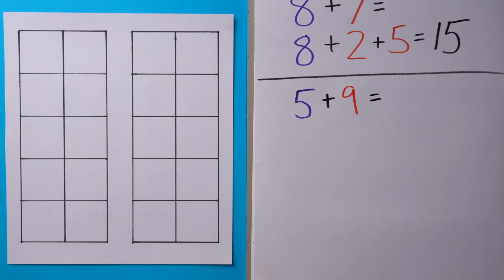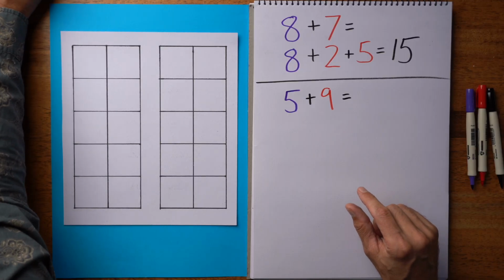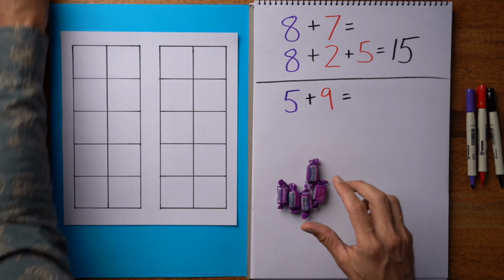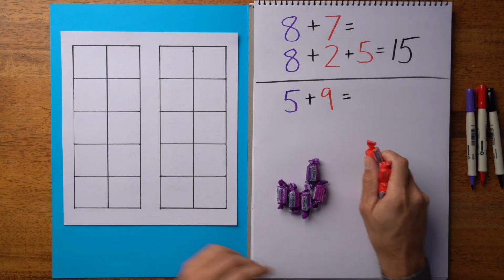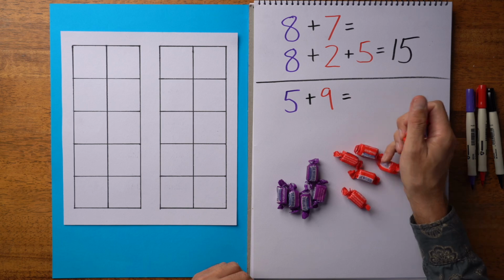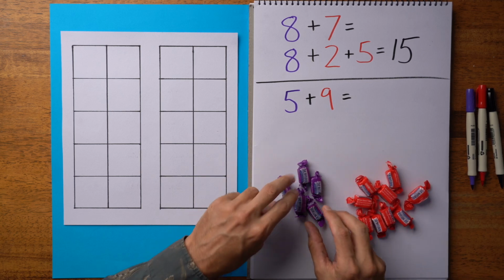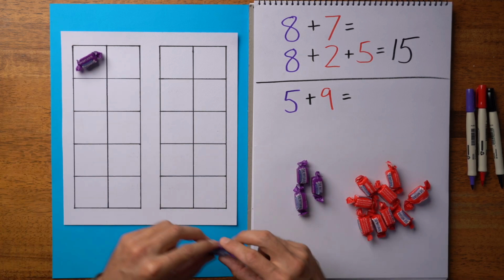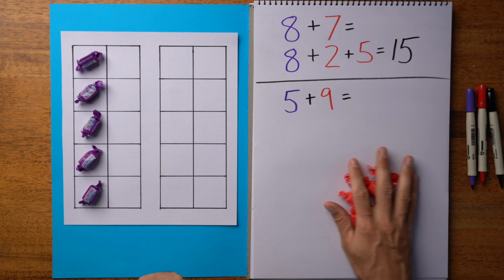Addition Basics | Making to Ten with a Tens Frame | A3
Want your child to master addition? Start with “Making to Ten.”
In this video, we explore how to use a Tens Frame to develop the Make Ten strategy, one of the most powerful addition skills.

You’ll learn:
✔ What a Tens Frame is and why it works
✔ How to visually show combinations that make 10
✔ Activities to help kids use this skill with confidence

This is Addition Video 3 in our Basic Number Skills Series, designed to help students build strong number sense for success in maths.

👉 Perfect for parents, teachers, and tutors supporting early learners!